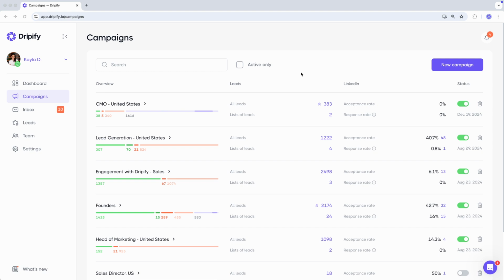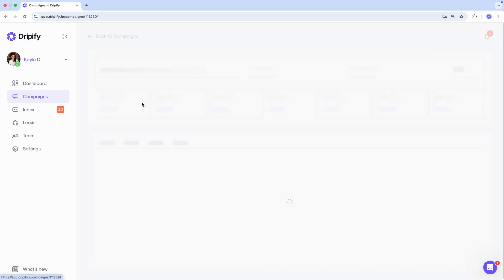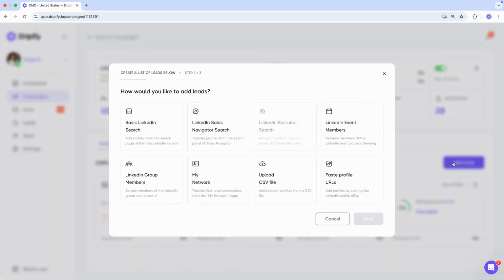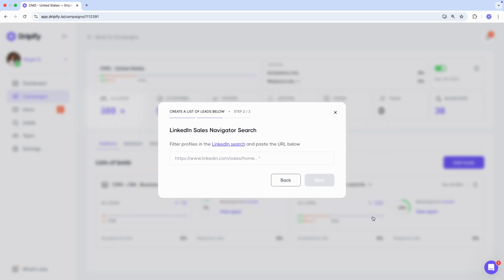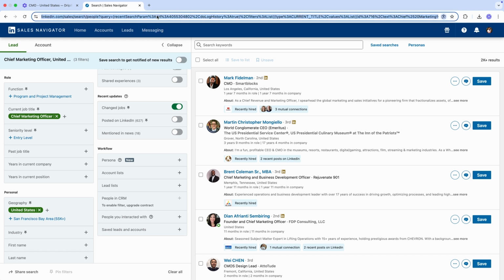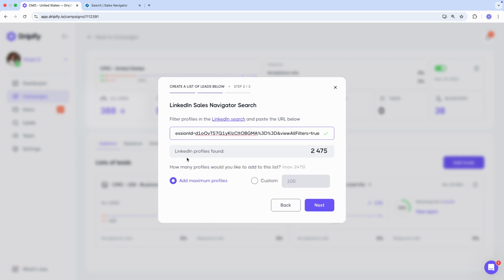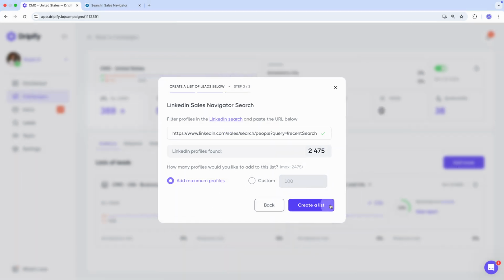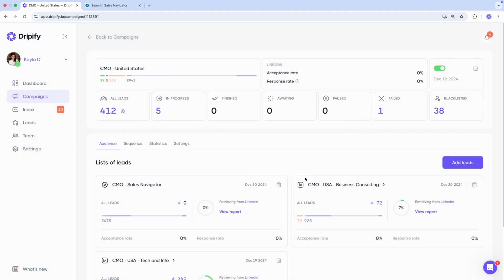How To Add Leads from LinkedIn Sales Navigator | Dripify Tutorials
🚀 Add leads from Sales Navigator to your outreach campaigns — Try Dripify FREE today:

Hey everyone, Kayla here, showing you how to add leads from Sales Navigator to your Dripify campaigns. This video covers the process of filtering leads within Sales Navigator and then importing them into a Dripify campaign for efficient linkedin lead generation. It highlights the efficiency of integrating these two sales tools for how to get clients on linkedin and improved b2b sales with linkedin automation.

In this video, Kayla shows you exactly how to import leads from LinkedIn Sales Navigator into your Dripify campaigns — so you can automate prospecting and scale your lead generation effortlessly.

If you're using LinkedIn Sales Navigator but still adding leads manually… you're wasting hours every week. With Dripify, you can automatically pull targeted prospects into your campaigns and start outreach on autopilot.

💡 What you’ll learn in this video:

✅ How to add leads to an existing Dripify campaign
✅ How to connect LinkedIn Sales Navigator with Dripify
✅ How to filter high-quality prospects (e.g. CMOs, job changes, location)
✅ How to copy and import Sales Navigator search URLs
✅ How many leads you can extract (Sales Navigator limits explained)
✅ How to create and name lead lists inside Dripify
✅ How Dripify automatically transfers leads into your sequences
✅ Best practices to stay within LinkedIn limits and avoid errors

Dripify is 100% compatible with LinkedIn Sales Navigator, allowing you to build highly targeted prospect lists and launch automated outreach campaigns in minutes.

🔥 Why Dripify is a must-have for LinkedIn prospecting:

• Import leads directly from Sales Navigator
• Automate outreach sequences (connect, message, follow-up)
• Cloud-based — runs 24/7 even when you're offline
• Smart filtering for better lead quality
• Safe automation with built-in limits
• Perfect for B2B, agencies, recruiters & sales teams

Instead of manually scraping and messaging leads, Dripify helps you build a scalable, automated lead generation machine.